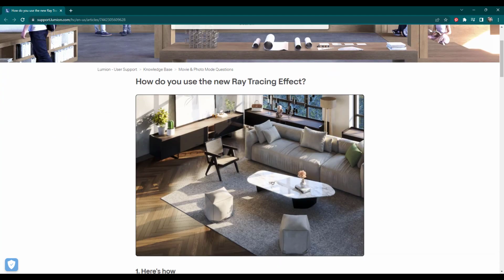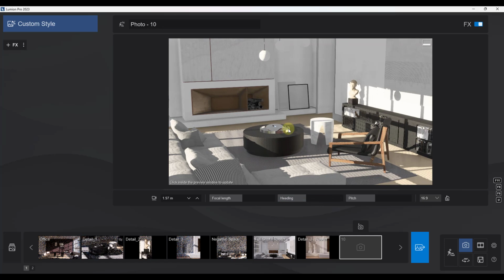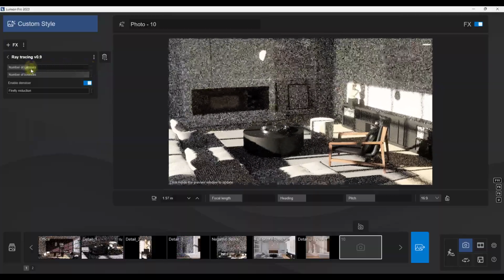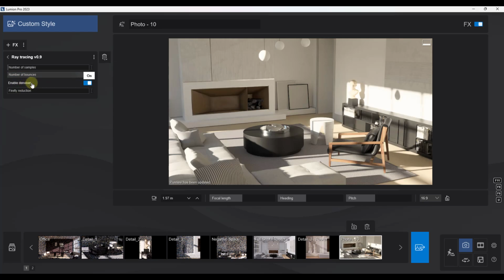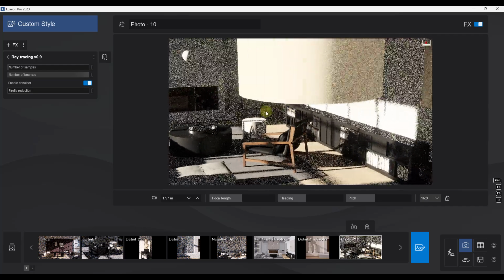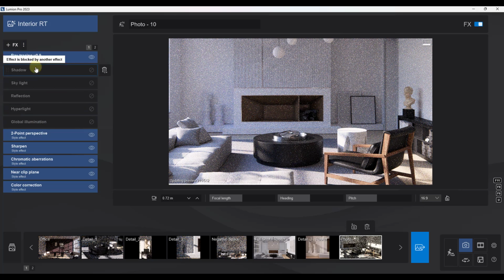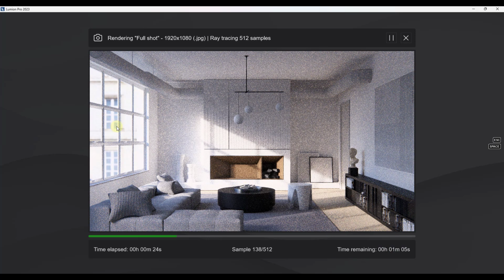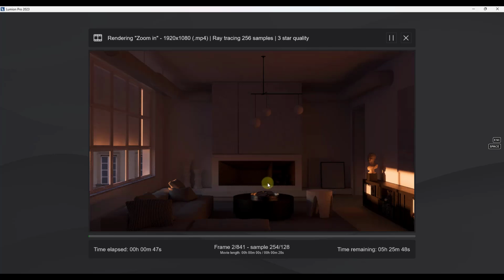How to Use RAY TRACING in Lumion 2023!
In this video, learn how to use the new Ray Tracing that was added in Lumion 2023 to create even more realistic images!

WHAT GRAPHICS CARD FOR LUMION 2023?

TIMESTAMPS
0:00 - Introduction
0:16 - What hardware do you need to run the Ray Tracing?
1:41 - Where to find Ray Tracing
3:36 - Lumion's Ray Tracing settings - Samples
4:54 - Lumion's Ray Tracing settings - Bounces
5:38 - Lumion's Ray Tracing settings - Denoising
6:58 - Lumion's Ray Tracing settings - Firefly
7:40 - Using the Ray Traced Interior Style
8:30 - Settings that don't work with Ray Tracing
10:14 - Quickly previewing changes
10:33 - How to export rendered photos with Ray Tracing
11:38 - How to ray-trace animations from Lumion
12:47 - Lumion 2023 other new features